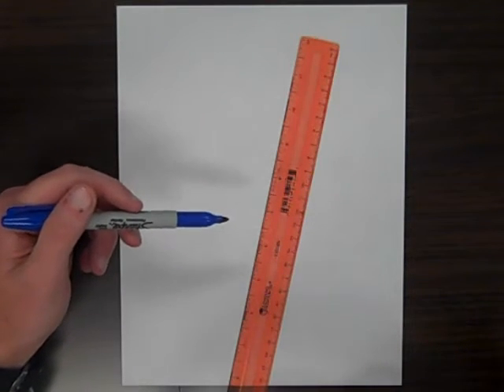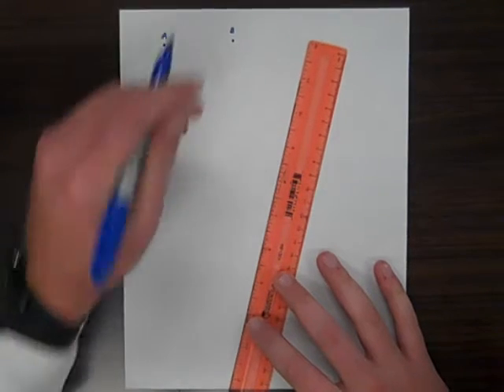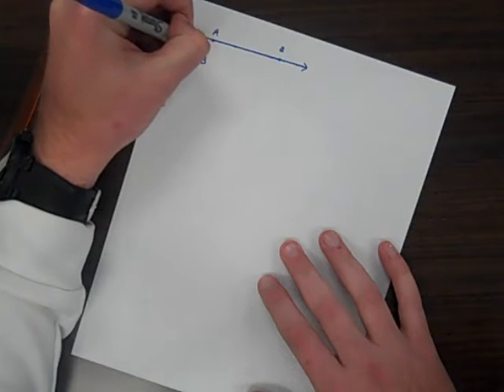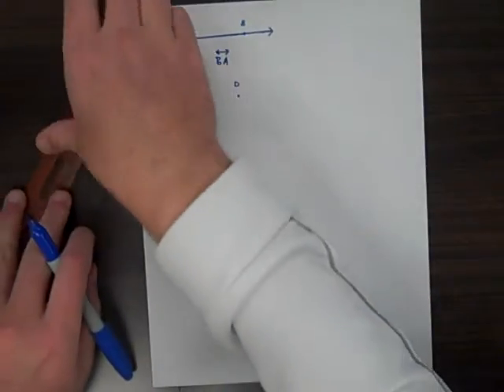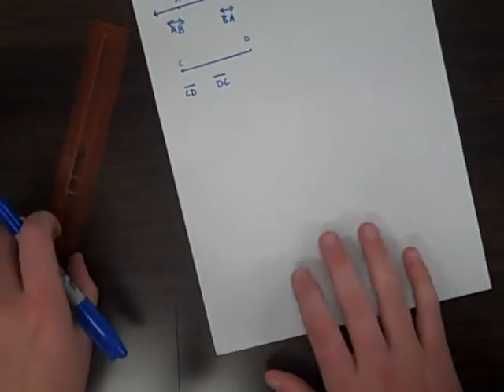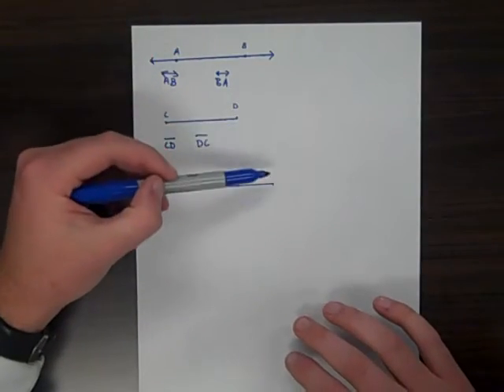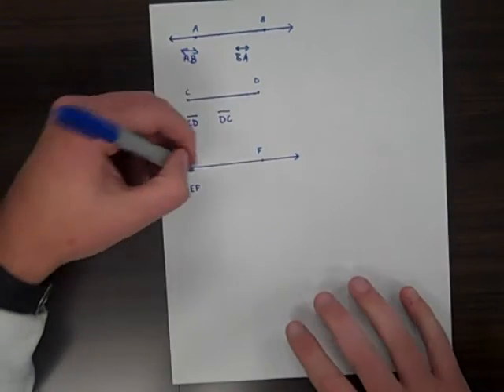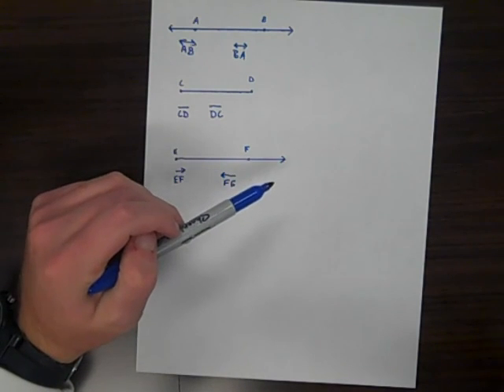Lines, Line Segments, and Rays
In this short video, I discuss how to draw and name lines, line segments, and rays.